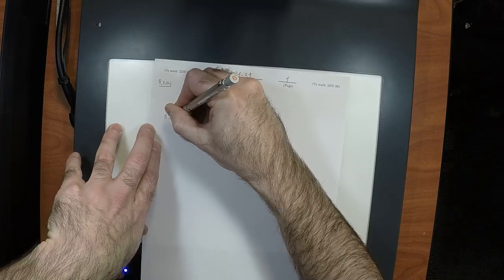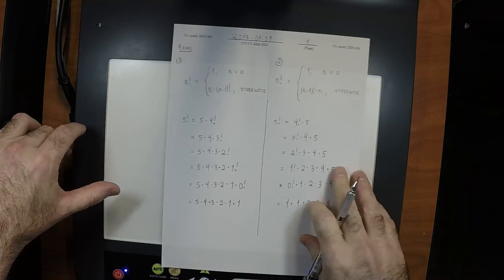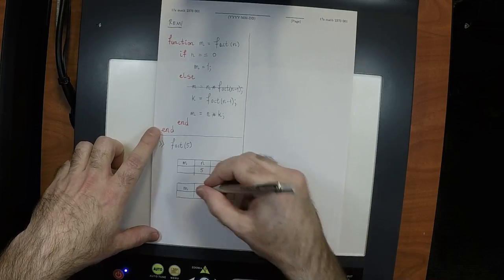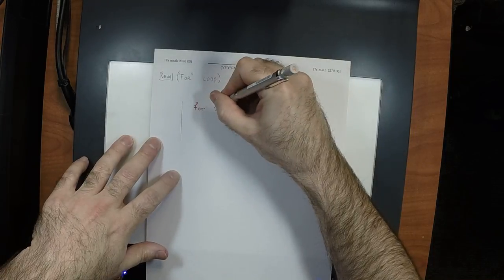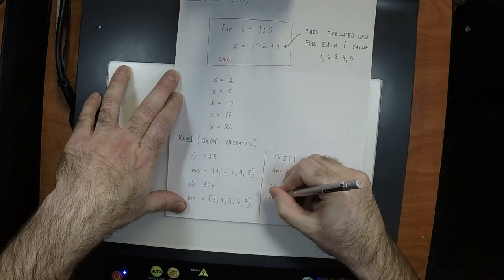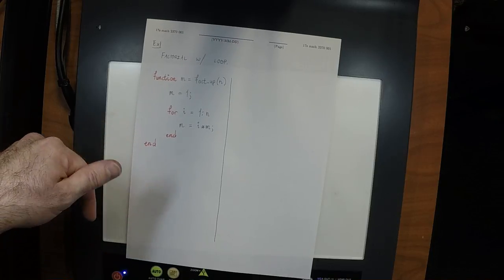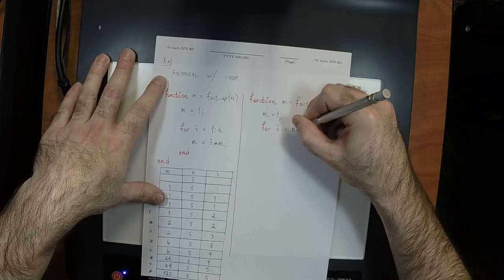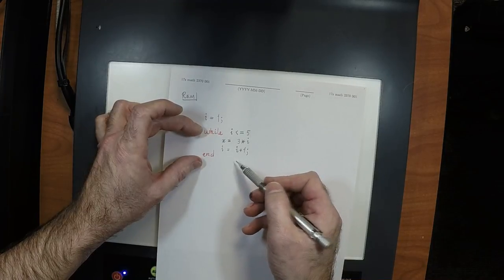17s MATH 2370: 2017-01-31